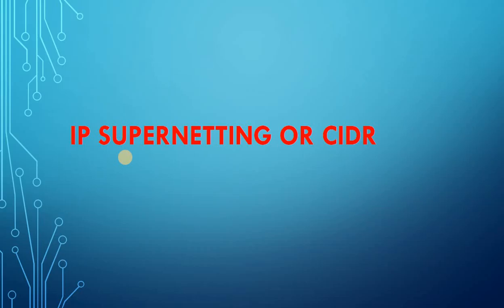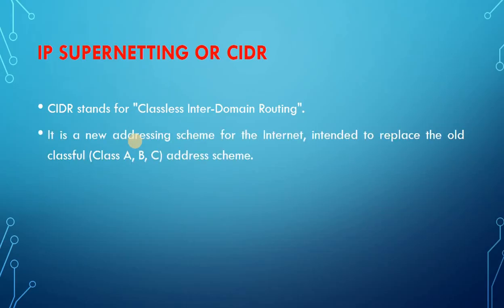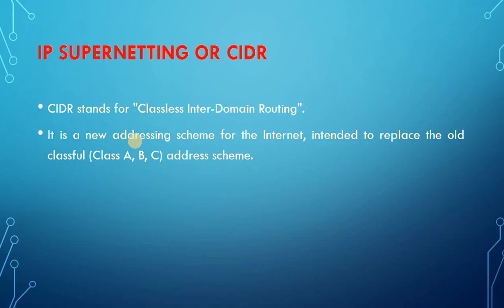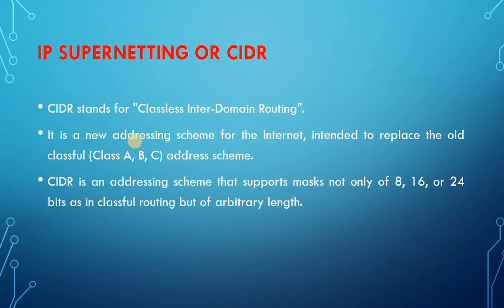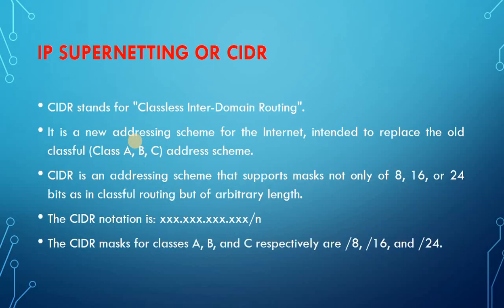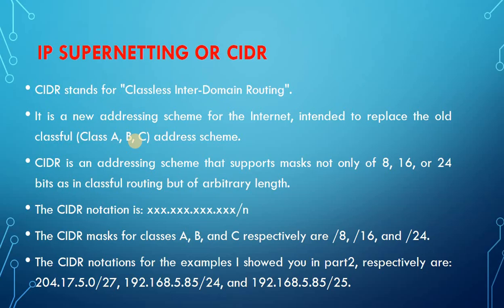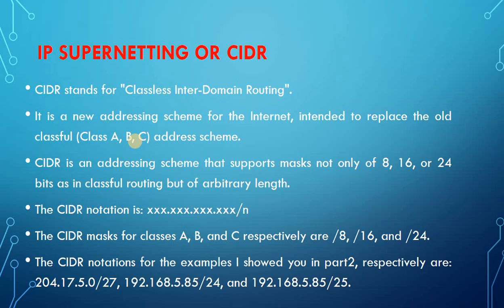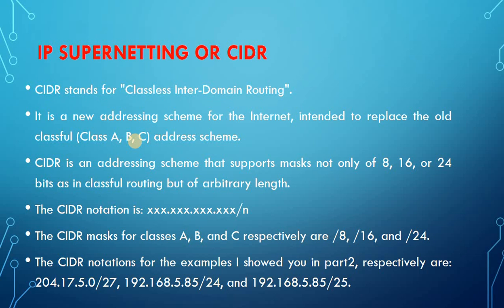IP Addressing | Subnetting | Supernetting Part3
In this video, I explained what supernetting (CIDR) is.